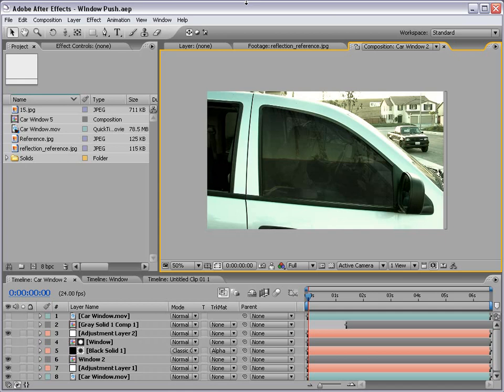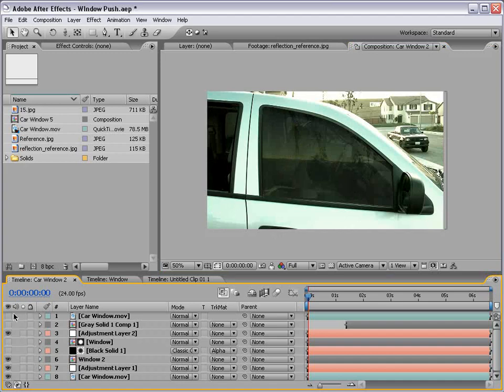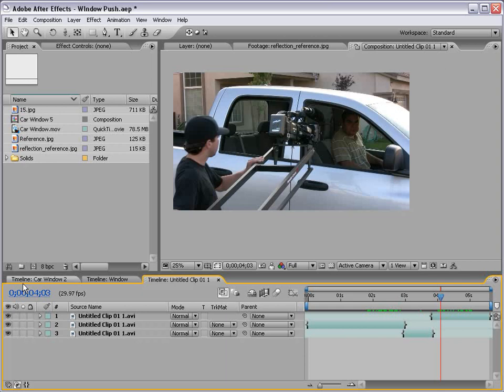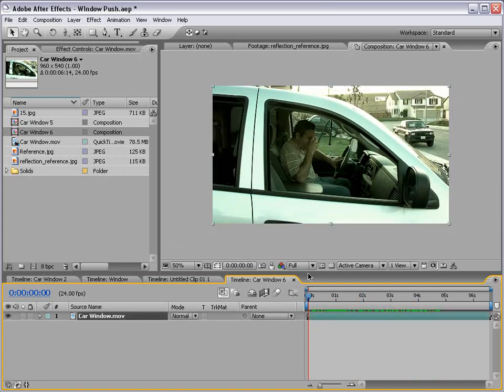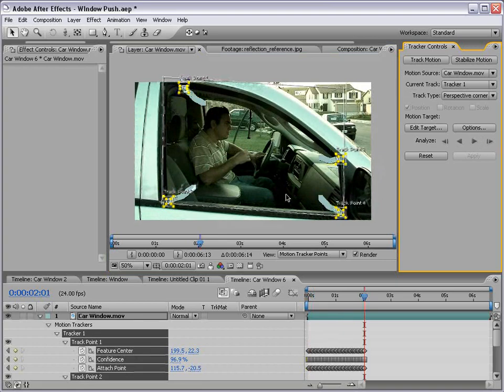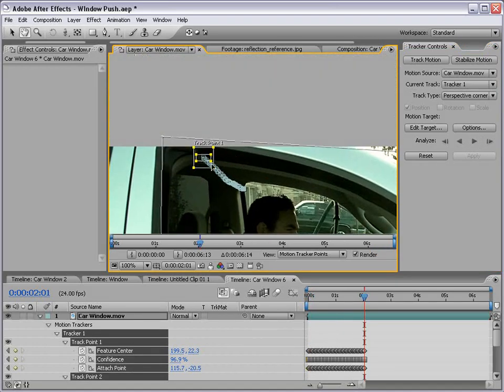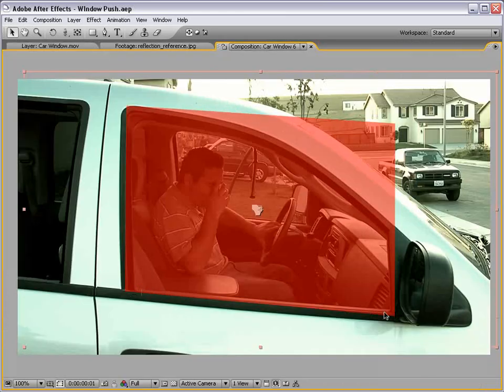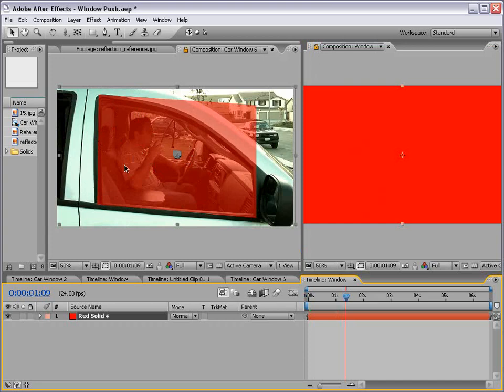After Effects Tutorial 49. Magic Glass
• Create the illusion of camera passing through glass
• Fade out reflection and add slight glass distortion